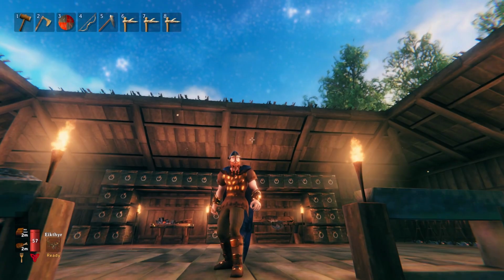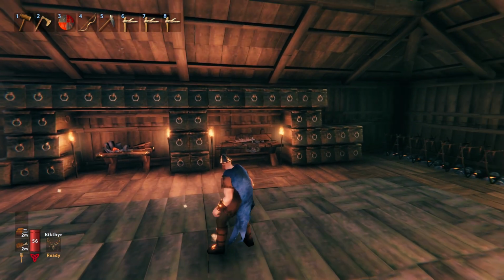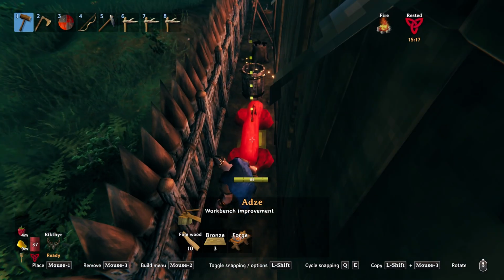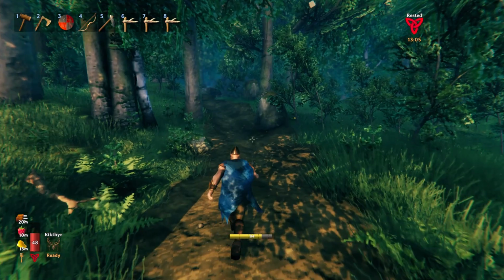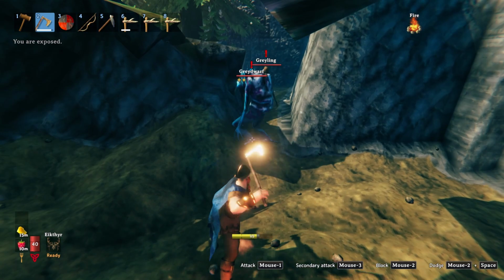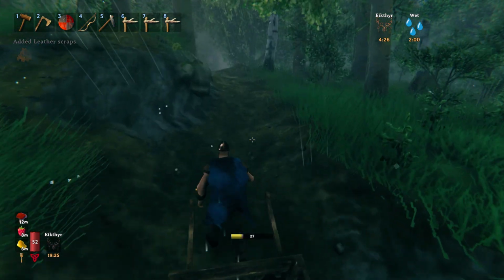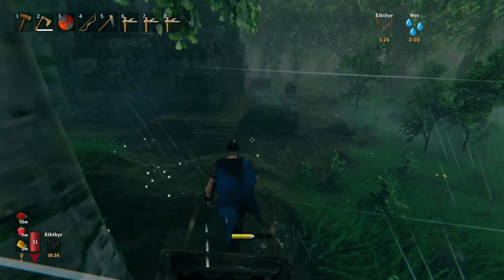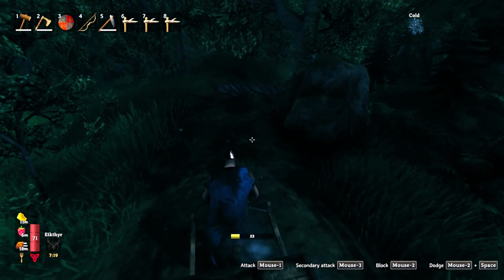Making An Ugly Base To Mine Copper: Let's Play Valheim: Ep.8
In this video I play valheim on very hard difficulty and with no map. However, to make the game go faster and to make up for the hard difficulty there is 3 times resources. In this episode I go into the black forest to mine copper and set up a forward operating base.